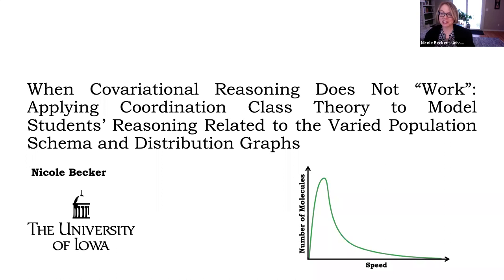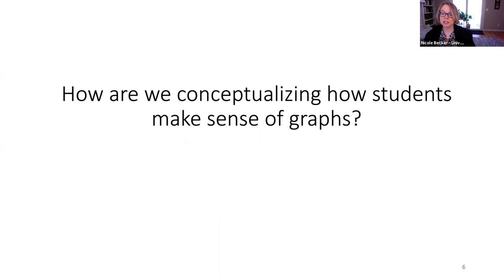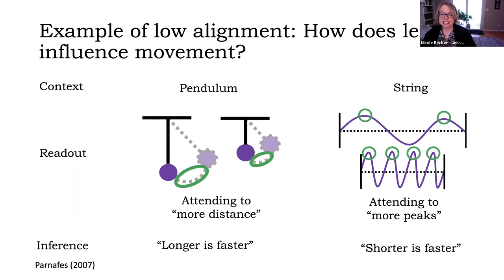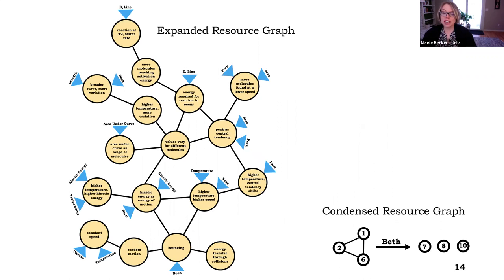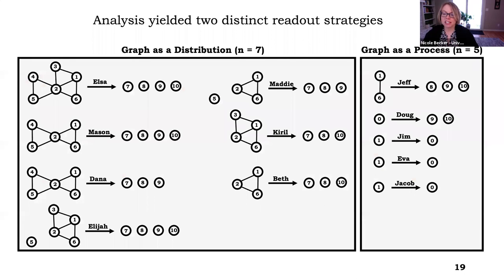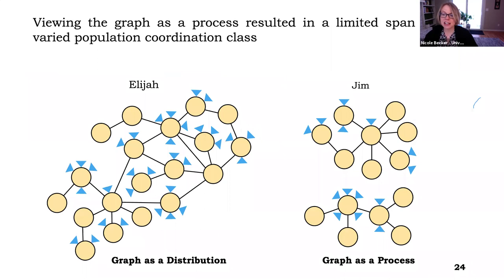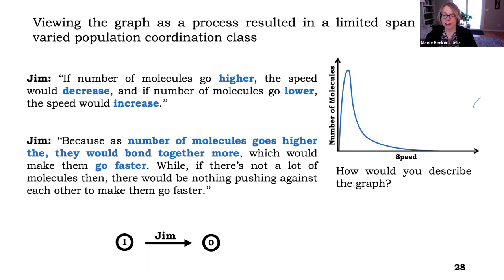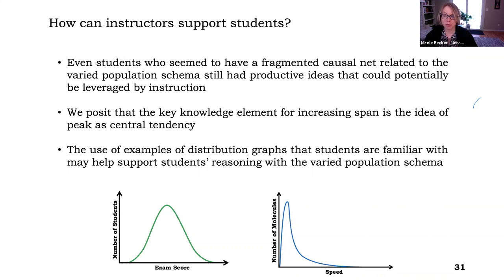Nicole Becker X-DBER Conference 2021 Plenary #1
"Modeling the varied population schema as a coordination class: A knowledge-in-pieces approach to analyzing students’ interpretation and use of graphical representations"

Interpreting and using graphical representations is a critical competency across science disciplines; however, some graphical representations, such as distribution graphs, are intended to be “read” differently and require an alternative set of strategies for eliciting relevant information and drawing inferences. In this study, we focused on eliciting students’ reasoning related to the varied population schema, the idea that for a given system, molecules vary with respect to different parameters. We conducted semi-structured interviews with twelve general chemistry students, which involved students’ interpretation of frequency distribution graphs (number of molecules vs. speed, number of molecules vs. kinetic energy). Analysis emphasized students’ conception of the varied population schema and how students used the graphs to make predictions. The design and analysis of this study was informed by coordination class theory, a model within the knowledge-in-pieces perspective of cognition that defines a concept as a combination of approaches for obtaining information (extraction strategies) and a cluster of knowledge elements used to draw conclusions (inferential net). Findings highlight the interaction between features students attended to in distribution graphs and the ideas they discussed.